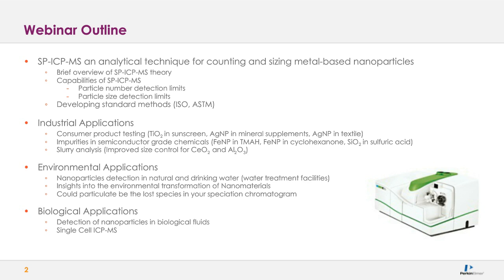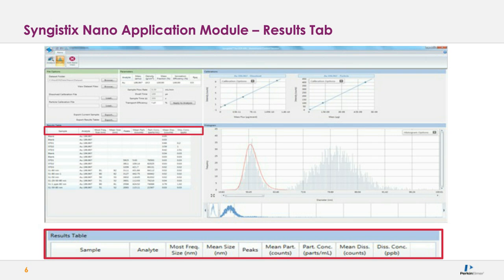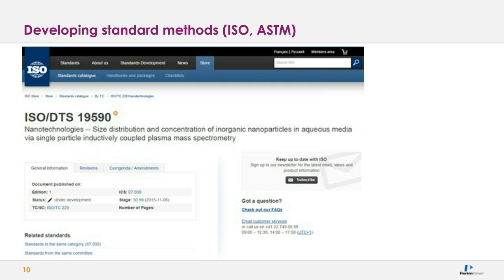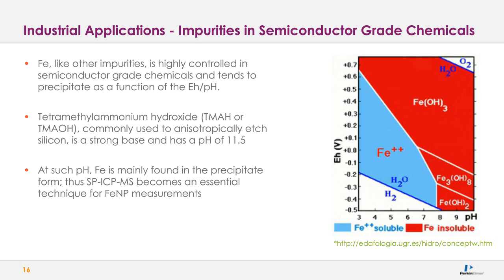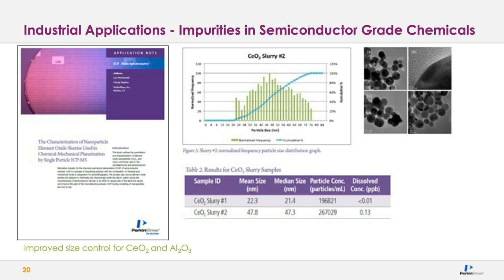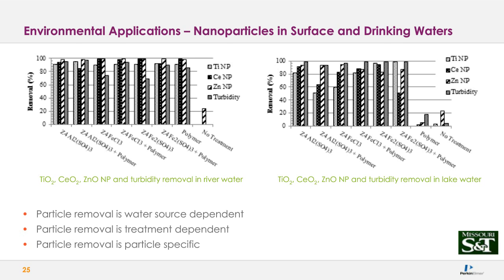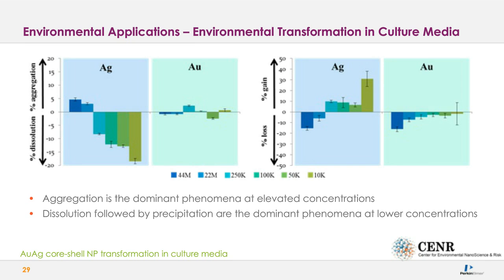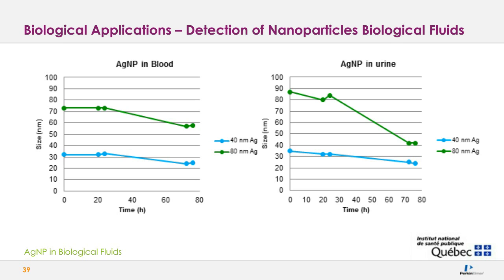Single Particle ICP MS Overview of Environmental Industrial and Biological Applications